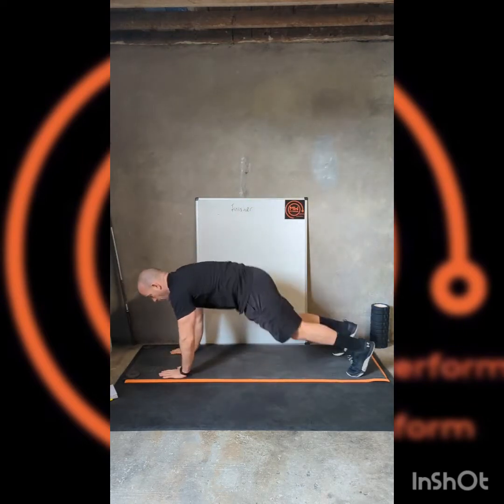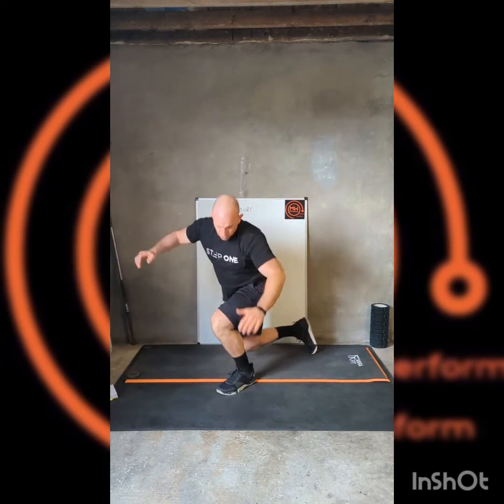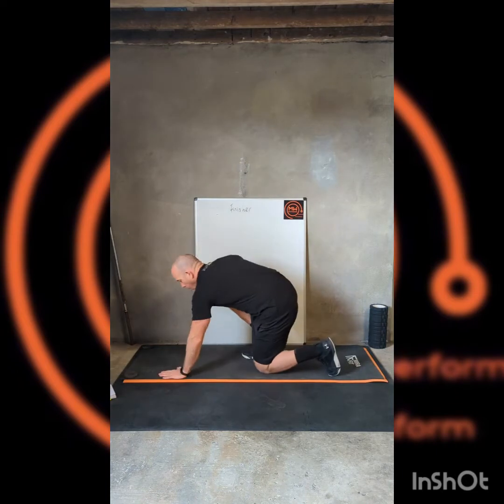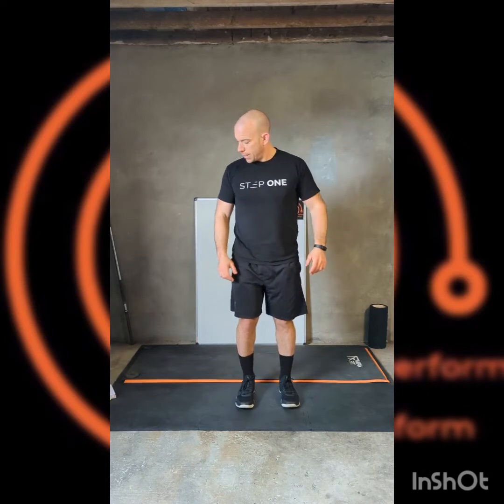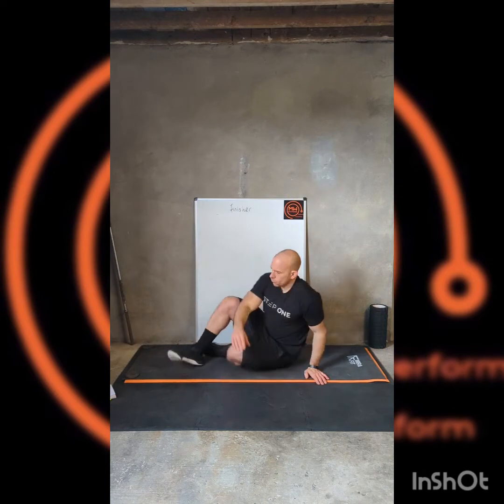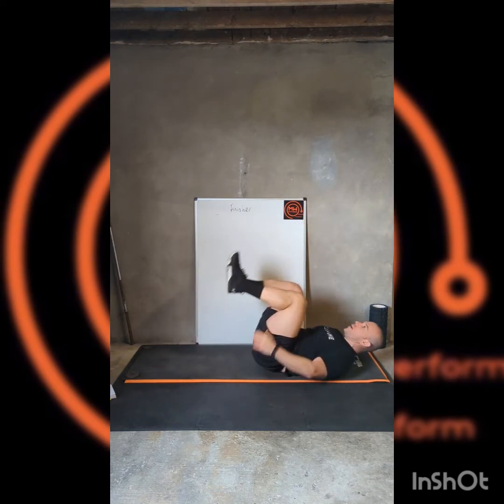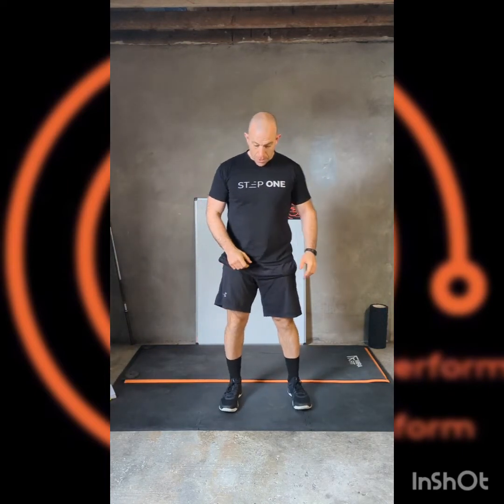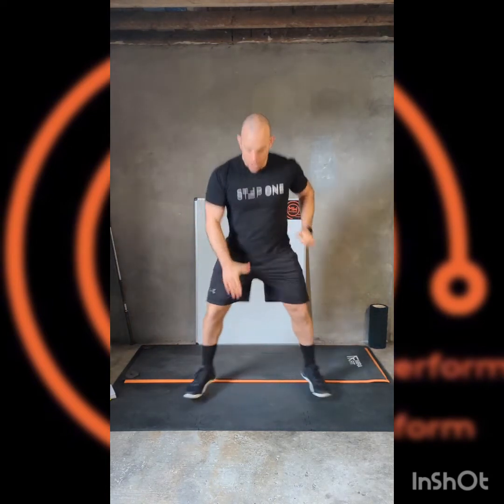MW Fitness Online - Finisher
MW Fitness Online

Finisher

30s Work / 10s Rest x 6 exercises

1 1.5 Squats (⬆️ + Jump)
2 Up & Down Plank (⬆️ + Press Up)
3 Jumping Jacks
4 Out & Up Reverse Crunches
5 Squat Jacks
6 High Knees
30s - 60s Rest

Repeat for 2, 3 or 4 Rounds